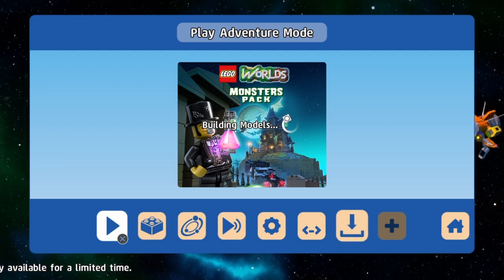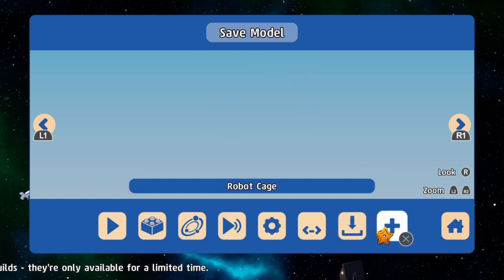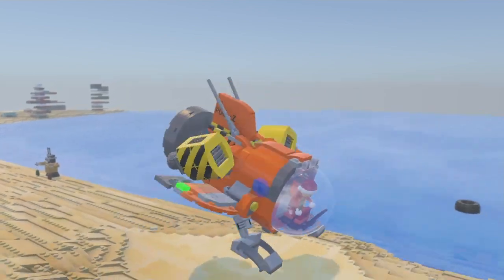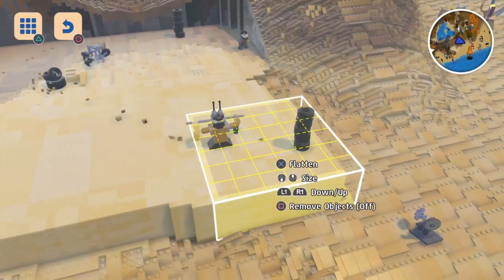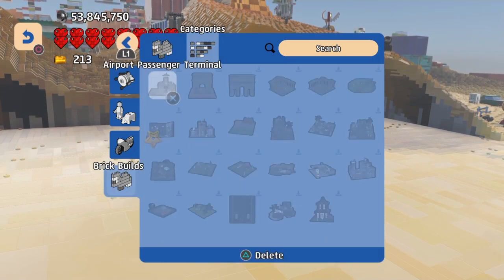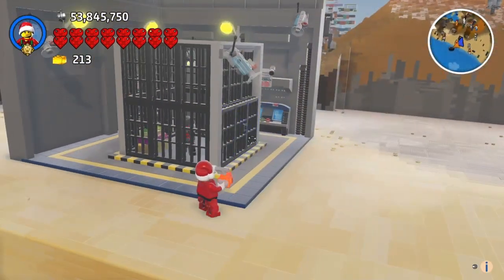Lego Worlds Episode 147 Robot Cage Showcase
I'll try make a better video showing the quest.